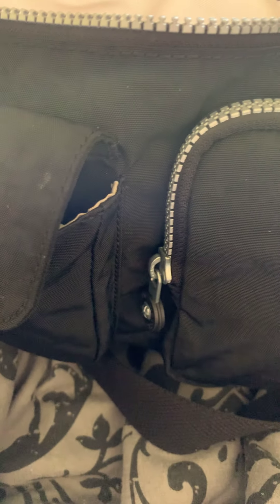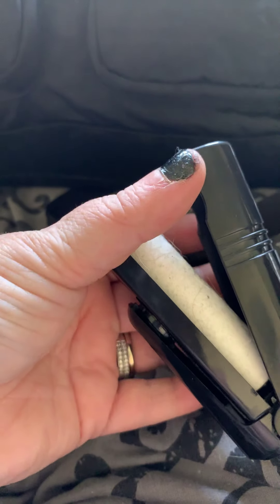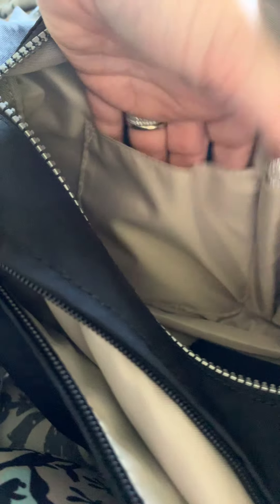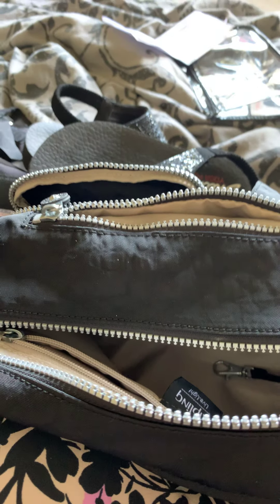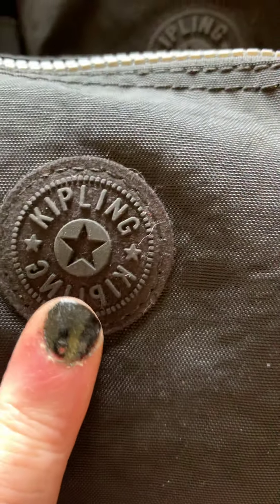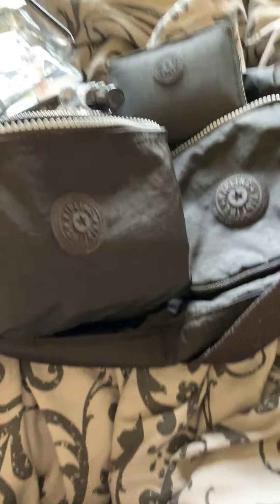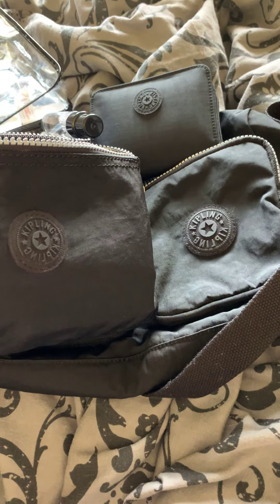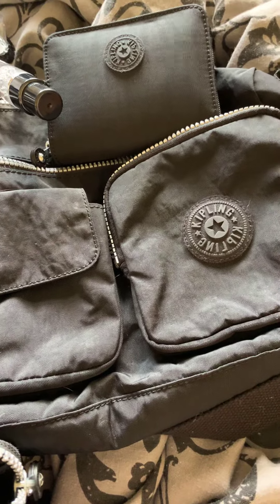Kipling Jean bag with creativity xl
Medium Kipling Jean bag in black